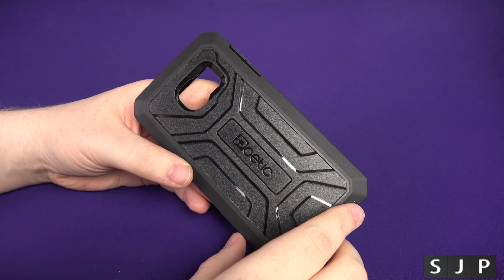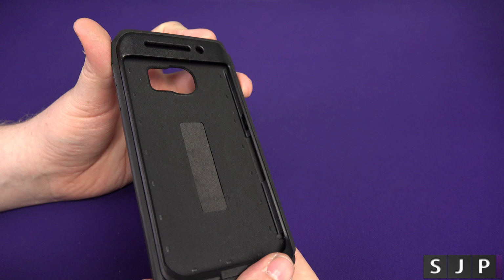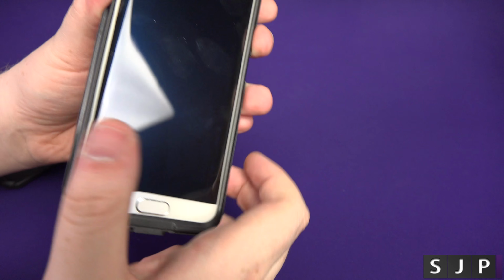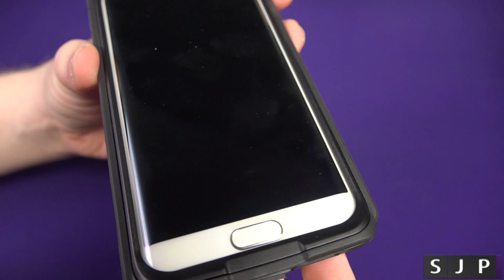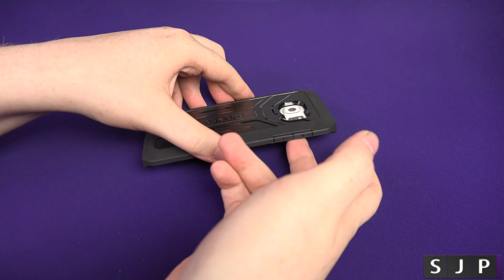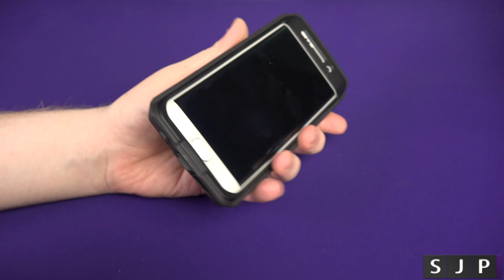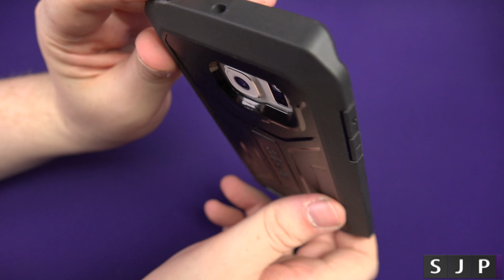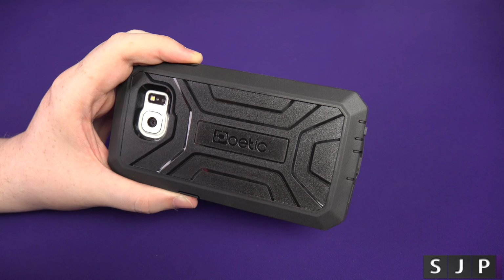Poetic Revolution for Samsung Galaxy S6 & Edge